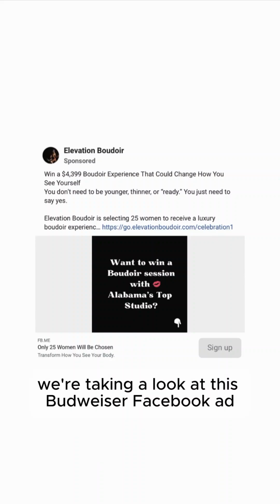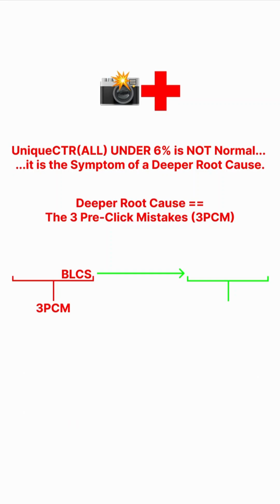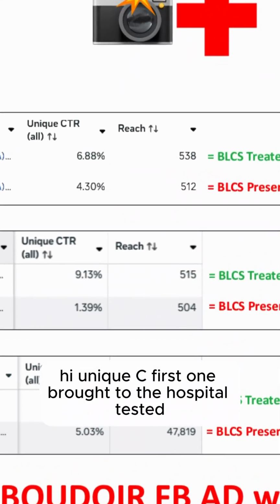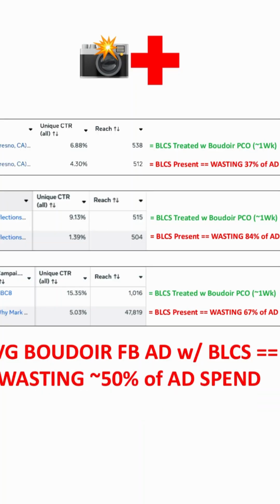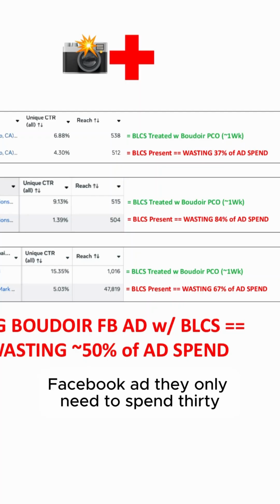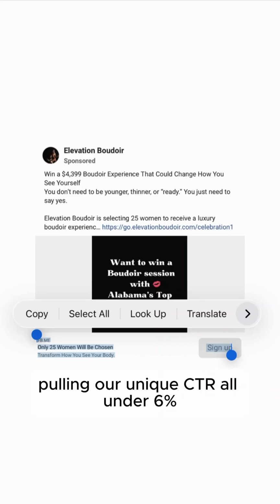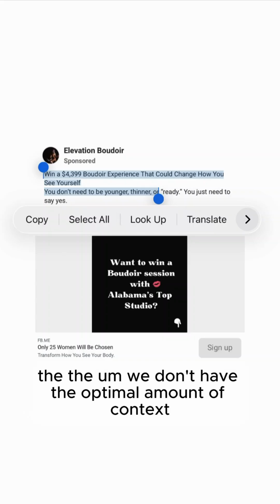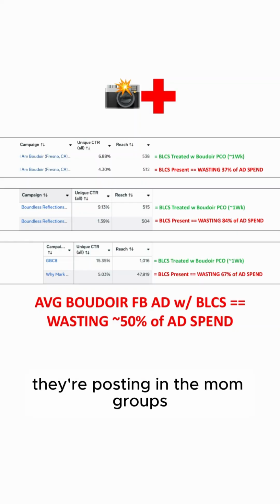The Boudoir Facebook Ad Delivering Steady Numbers With A Click Rate Below Six Percent Inside